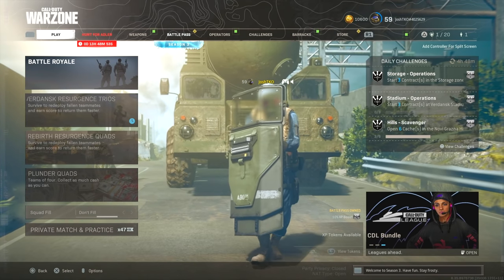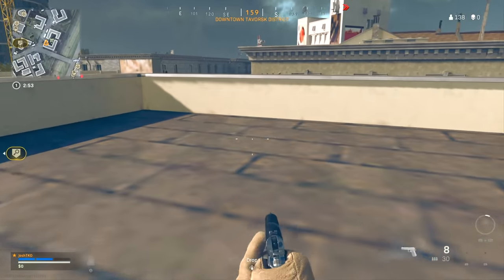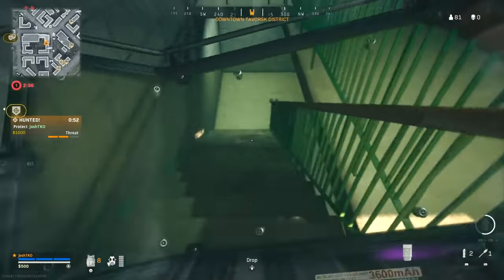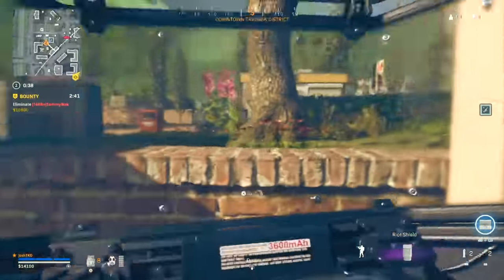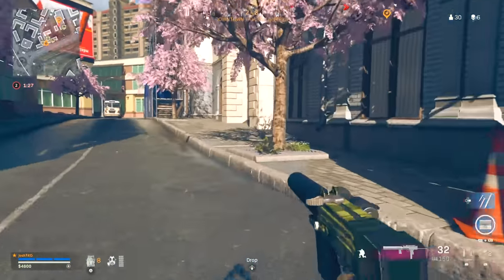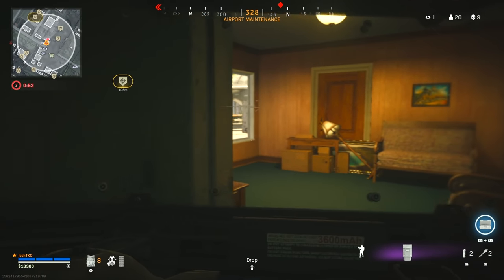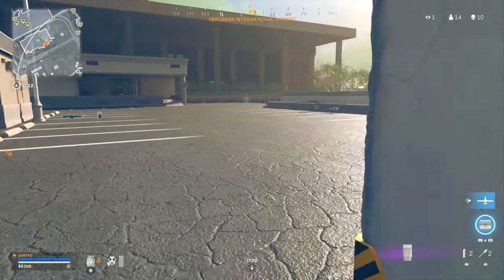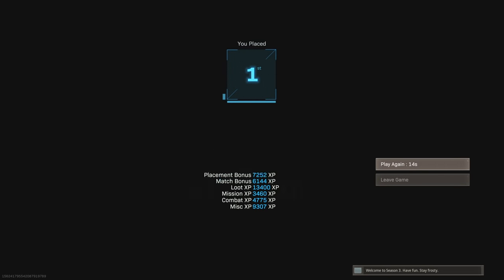THE FASTEST WEAPON IN WARZONE.. (insane movement speed)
THE FASTEST WEAPON IN WARZONE.. (insane movement speed) - Cold War Warzone Season 3 Mac 10 Max Mobility Class Setup/Loadout